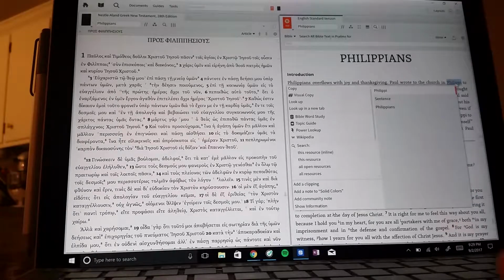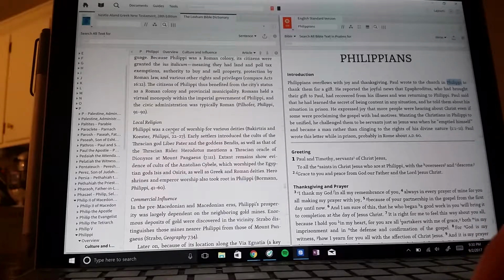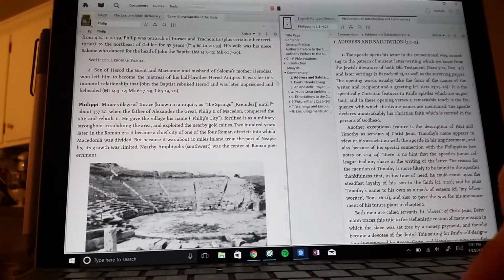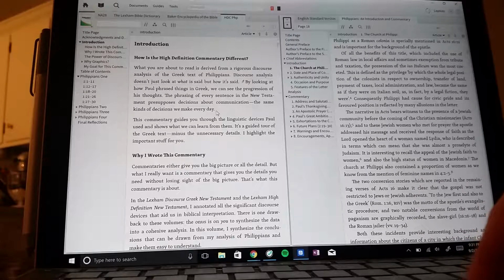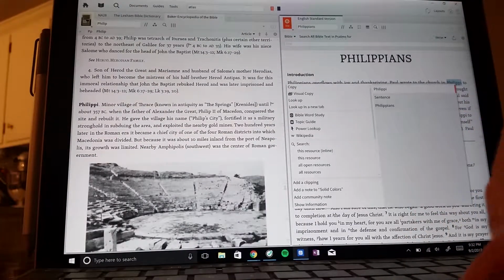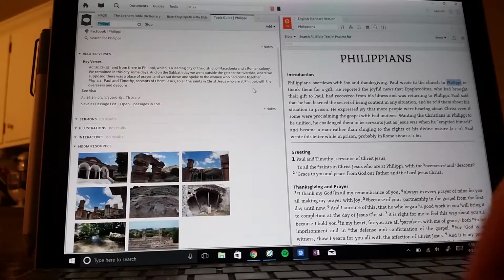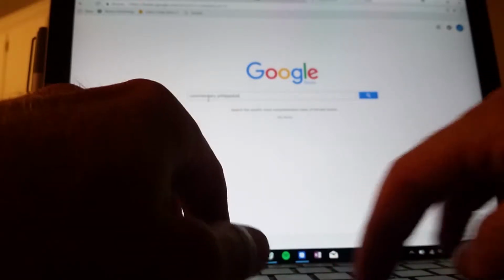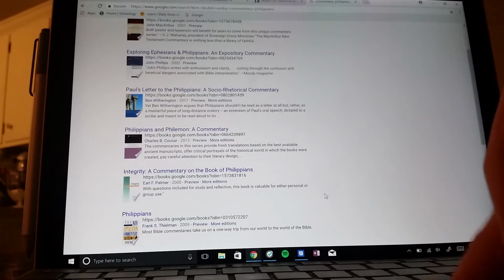Historical Background of Philippi on Logos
If I'm lucky I'll finish part 2. Week 1 assignment.